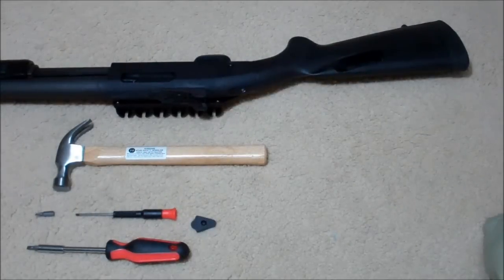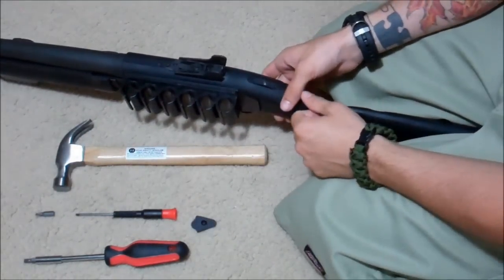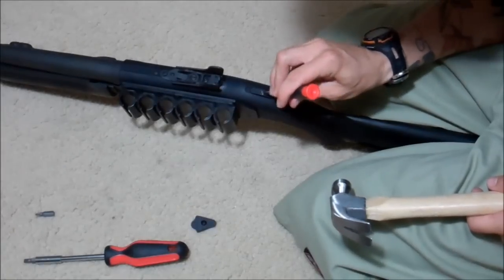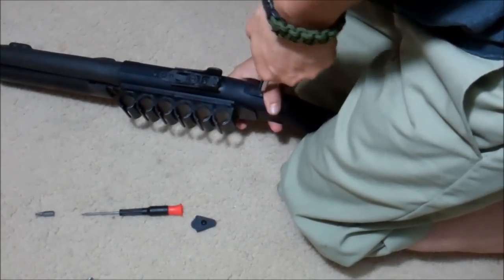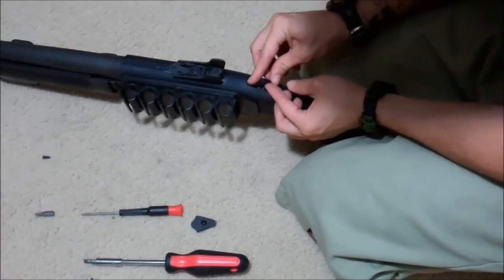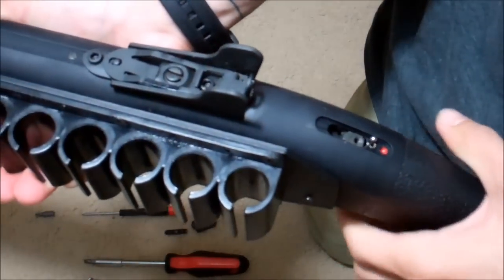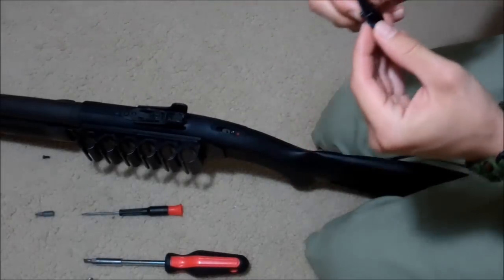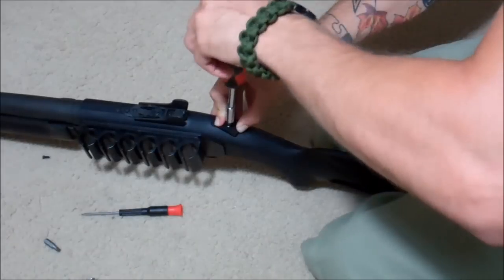How To Remove or Replace A Mossberg 500 or 590 Safety - Eric TBP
This is a how to I filmed for a blog I used to run. The blog is now shut down so I moved the videos here so the content will live on. I show you how to remove or replace your Mossberg 500 or 590 shotgun so you can upgrade the safety to a bigger, metal one. - Eric